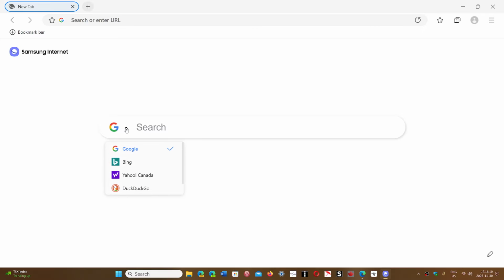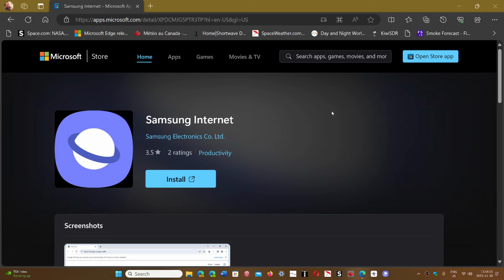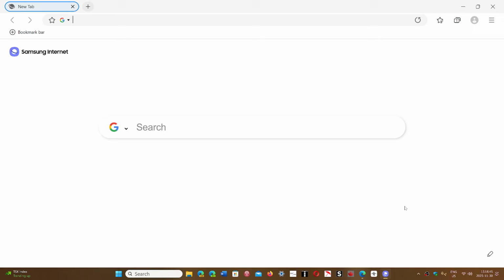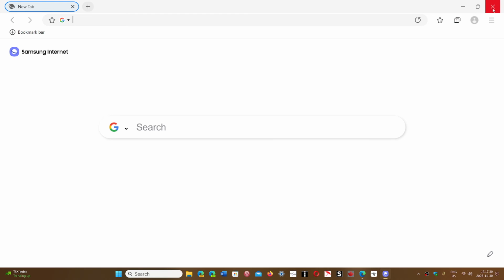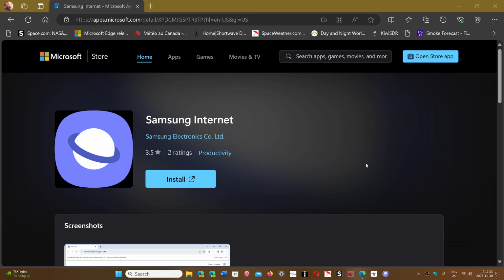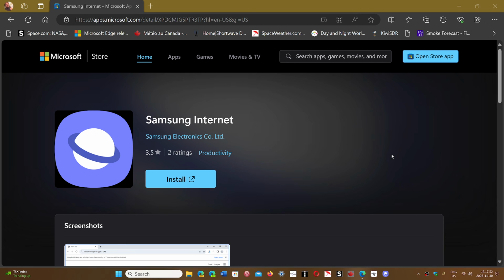Windows 10 or 11 Where to get the Samsung Internet browser